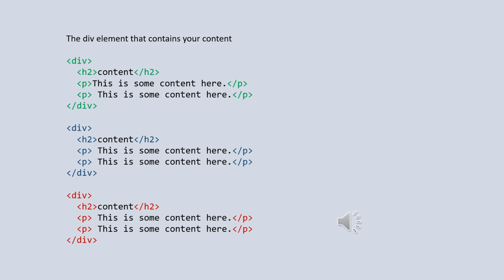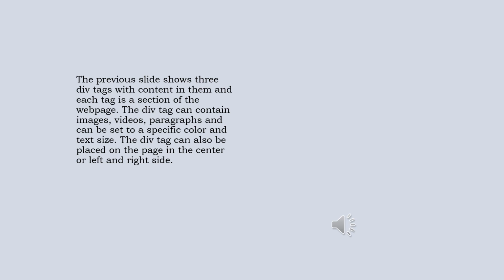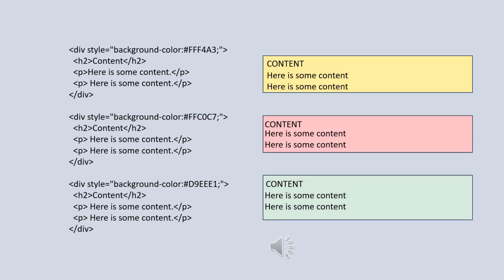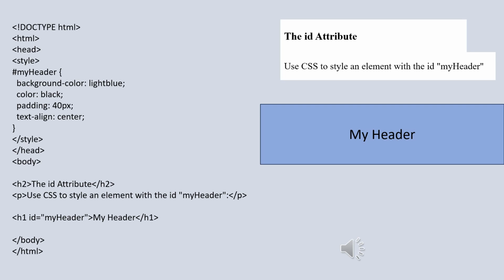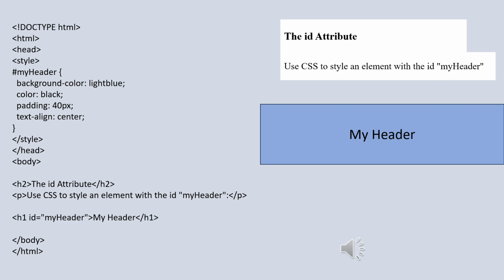The HTML Div Tag and how to style it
This will show two ways to use and style div tags in your website